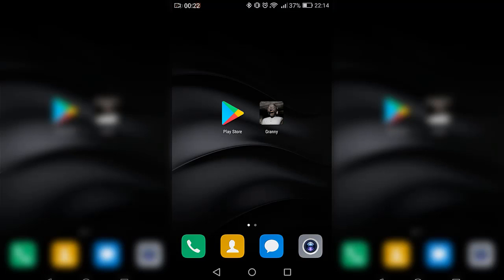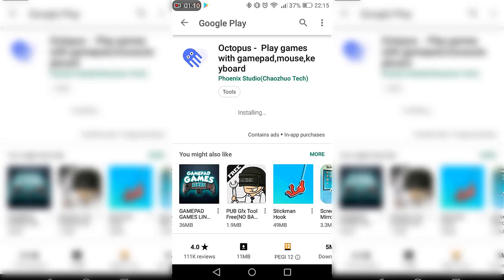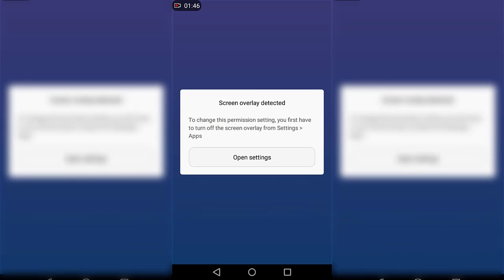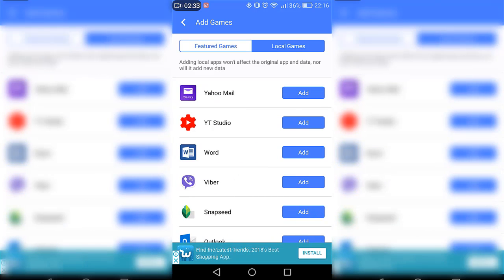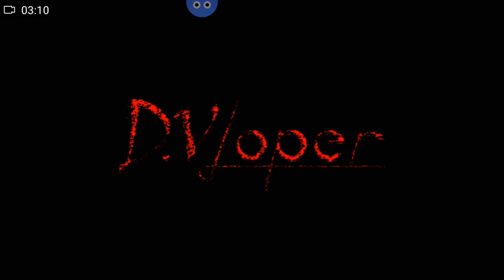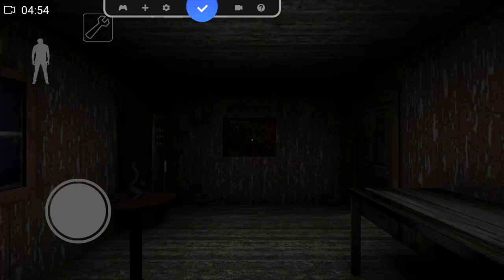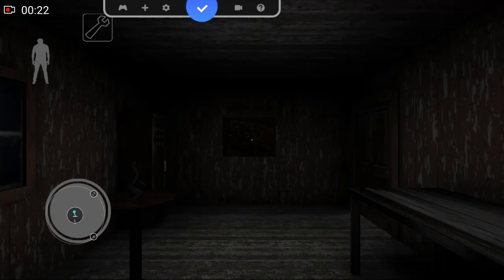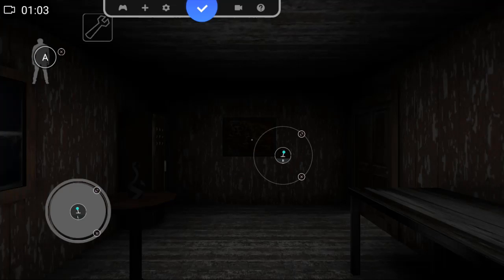How to Play Fortnite on Android with Controller/Mouse and Keyboard!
In this video, I show you how to play Fortnite on Android with controller or mouse and keyboard.